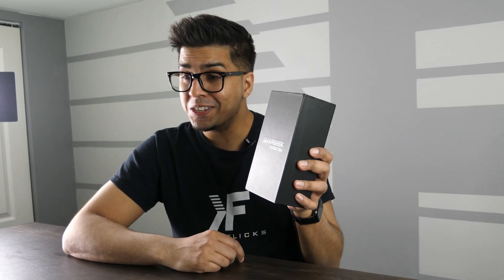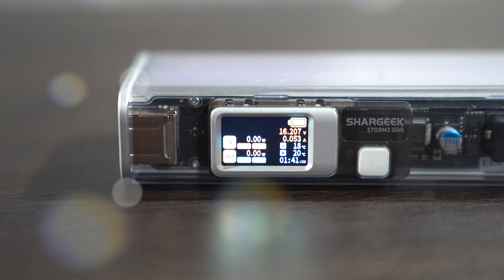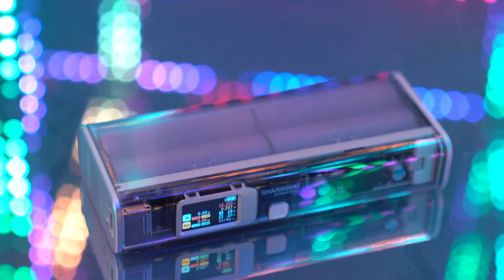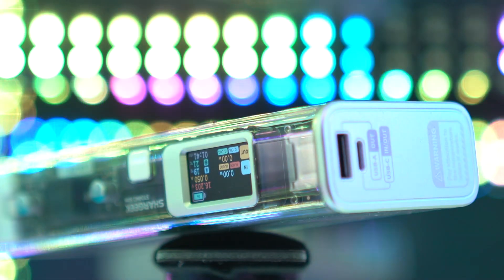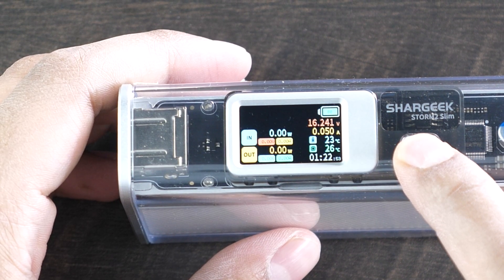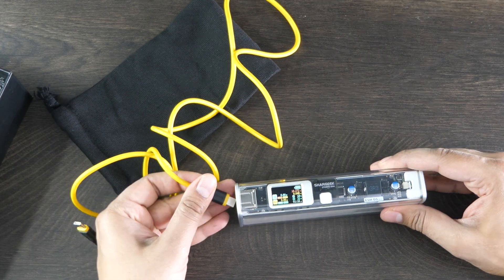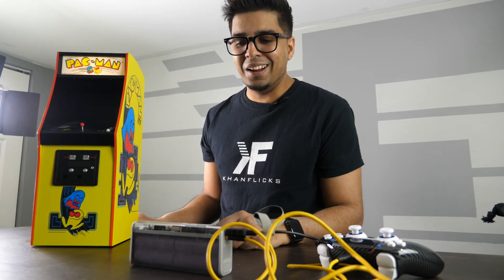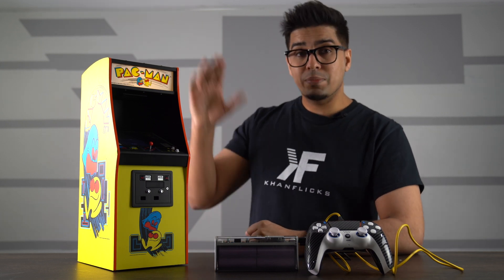The Power Bank from the FUTURE!? - Shargeek Storm2 Slim Unboxing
We look at the cyberpunk inspired power bank that has a built in display screen! The Shargeek Storm2 Slim features 130W Power Delivery, 20000mAh/72Wh, USB-C x 1 + USB-A x 1 Killer Specs, Airline Safe, Cyberpunk See-Through Design, and more!